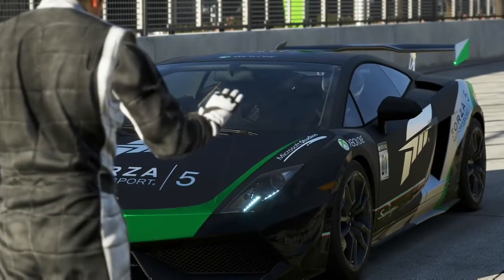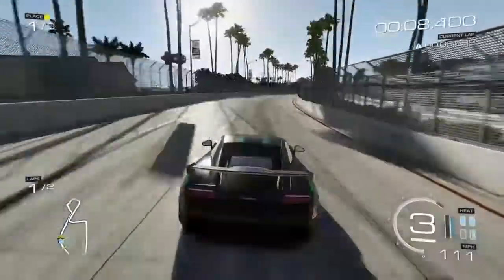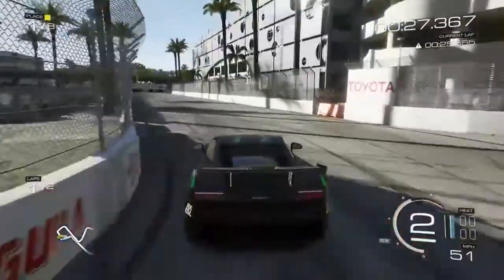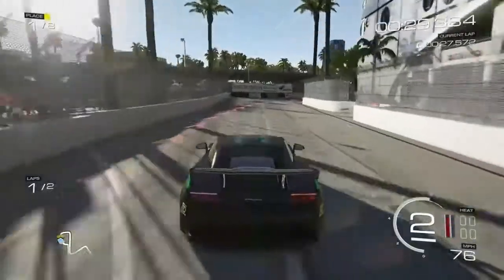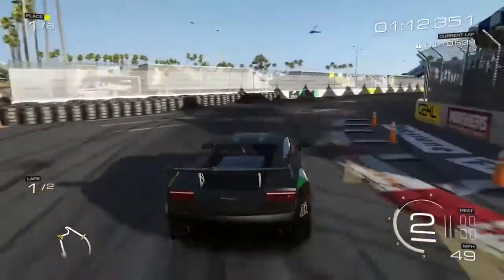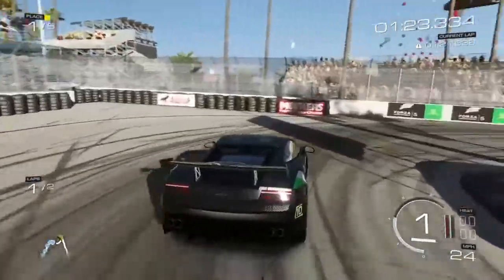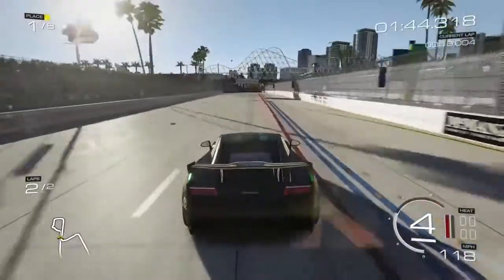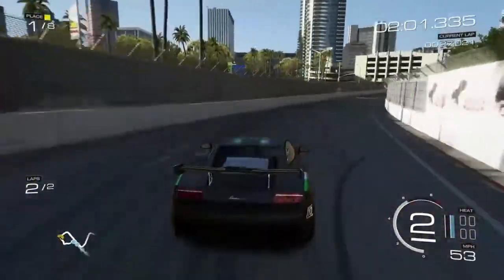Forza 5: Long Beach Lambo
It's about time I drove something nice on a new track.